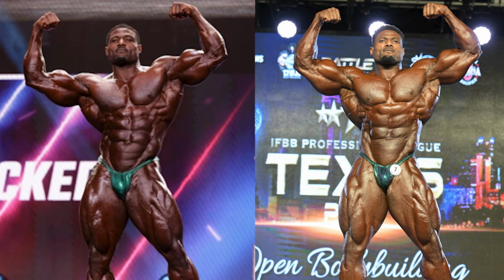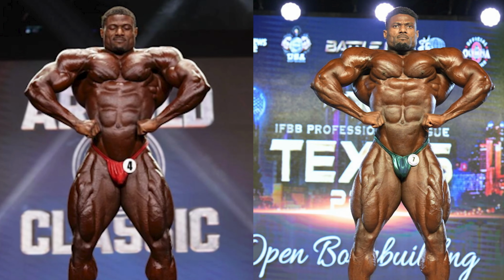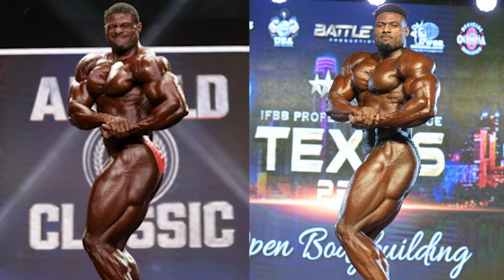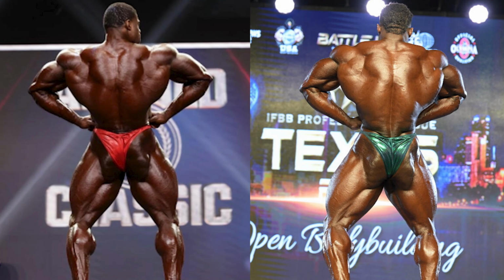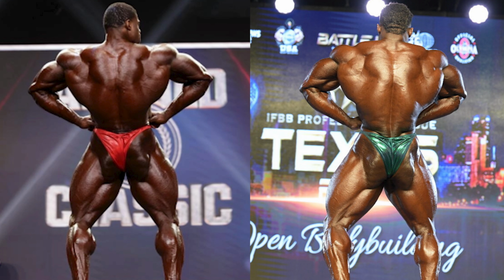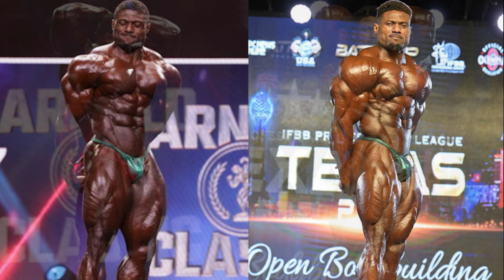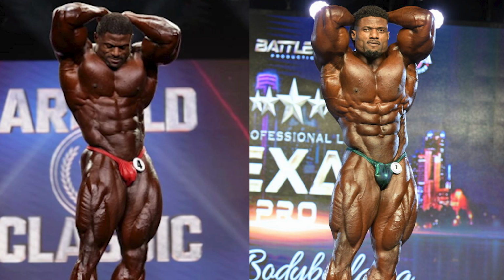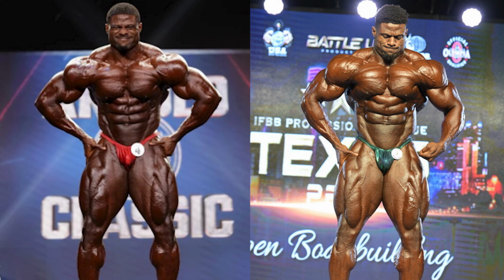Has Andrew Jacked Improved??? - Arnold Classic 2023 vs Texas Pro 2023